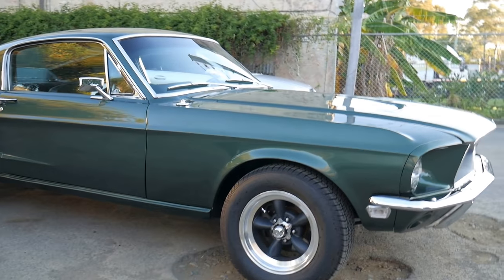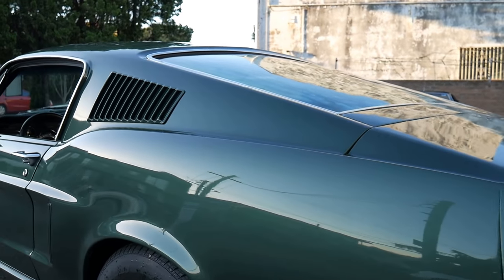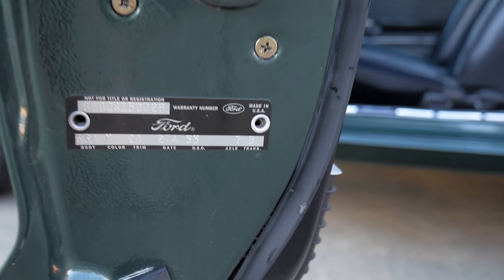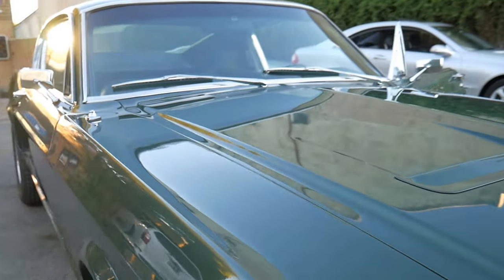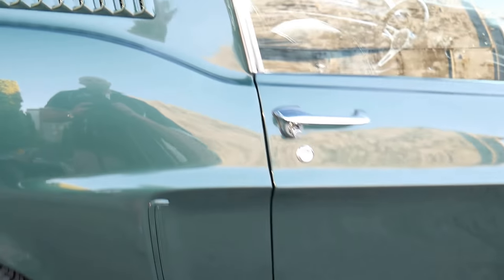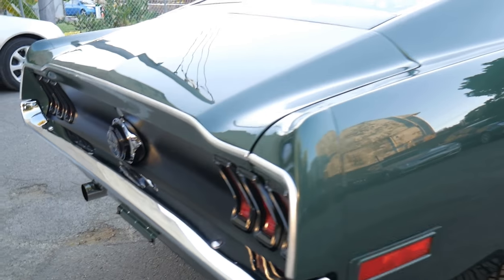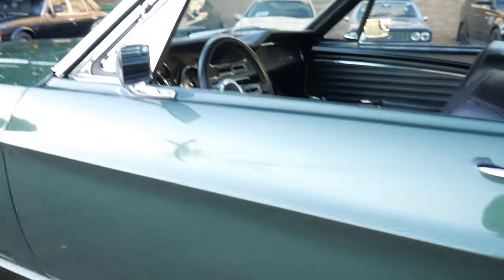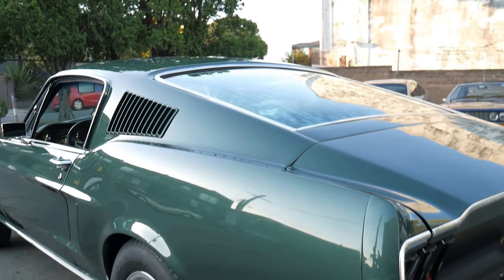1968 Ford Mustang BULLITT GT 390 4 speed Fastback